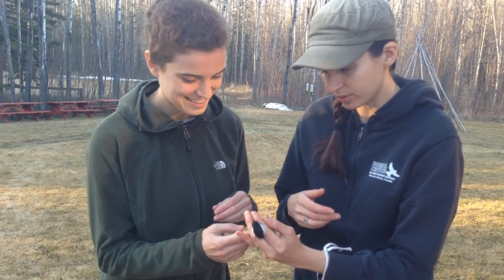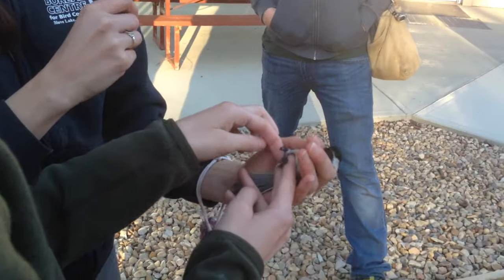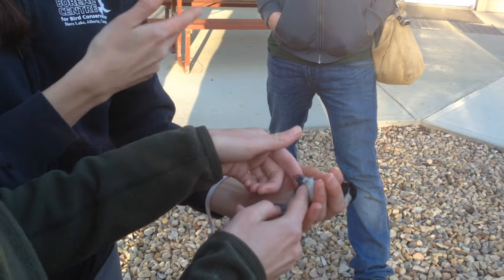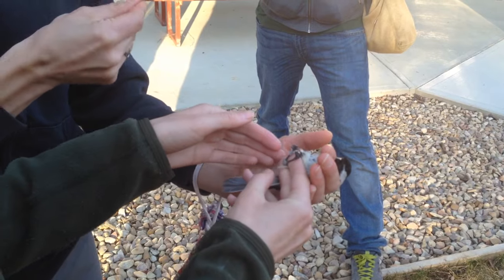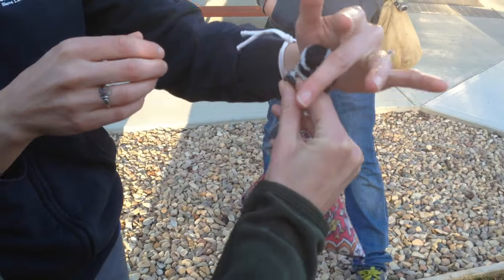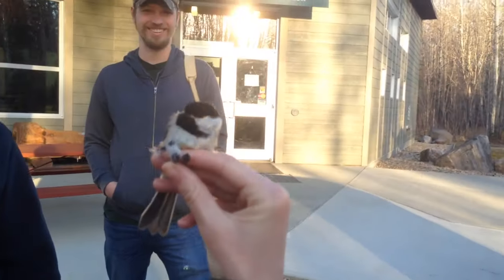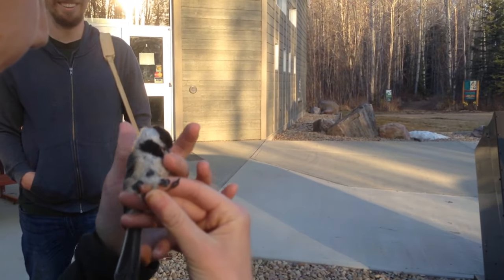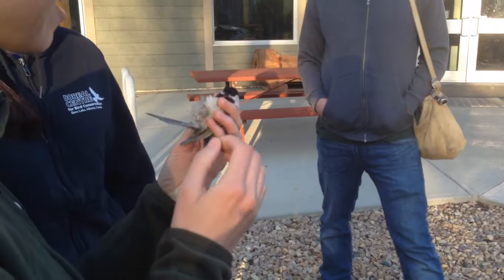Migration Mystery: How to Hold a Little Bird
This last movie is of Nicole showing us how to hold a little bird. She does the demonstration with a cute little Black-capped Chickadee, not a Robin. Nicole shows us two different 'grips' (or holds) that keep the bird safe while it is being examined: 'Bander's grip' or 'Photographer's grip.'